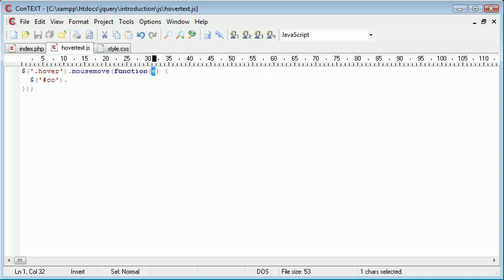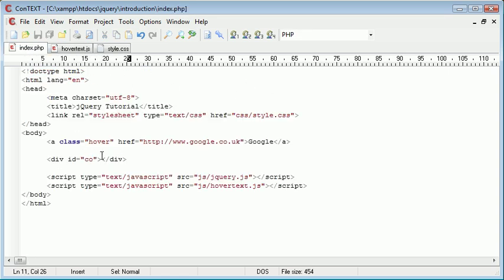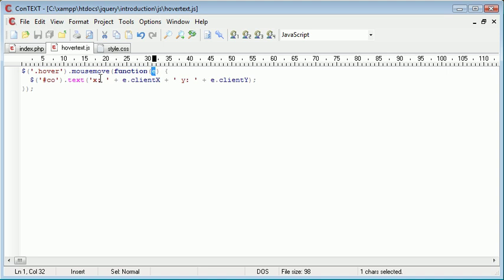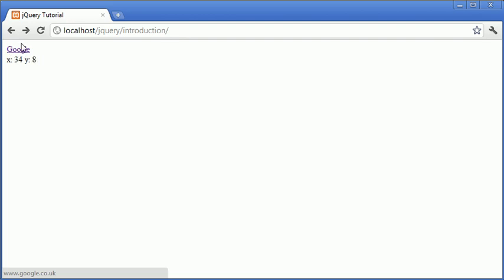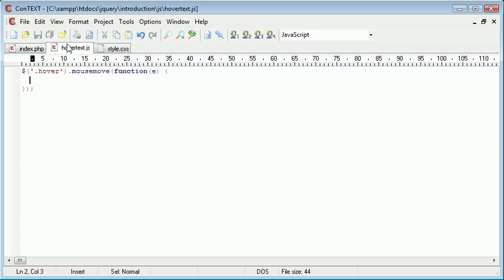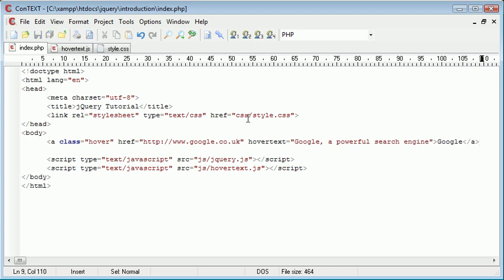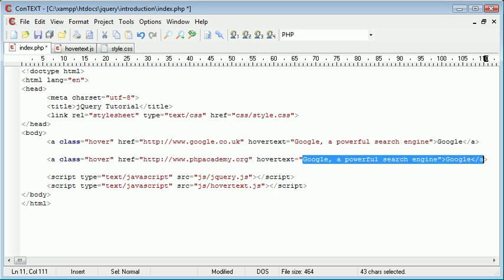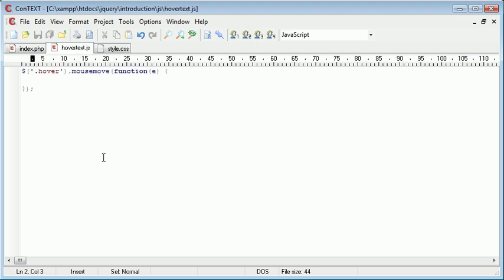jQuery Tutorial - 49 - Hover over description